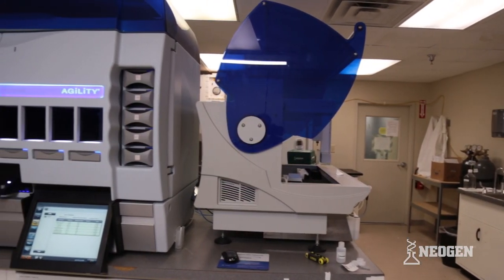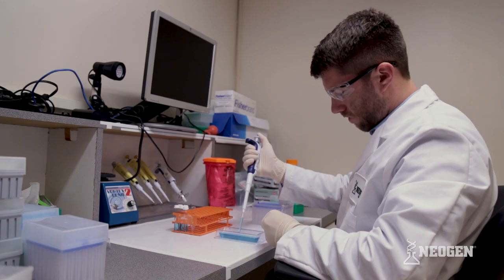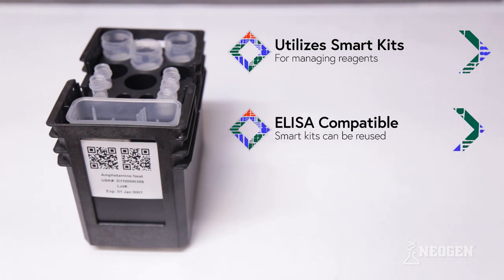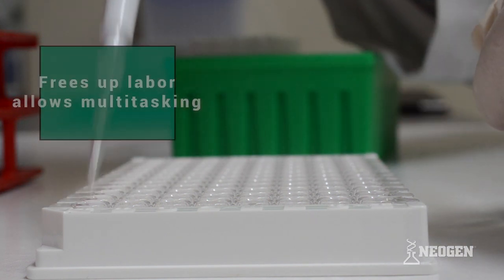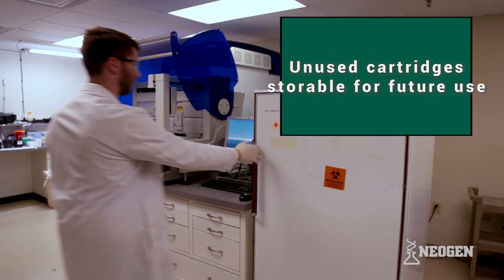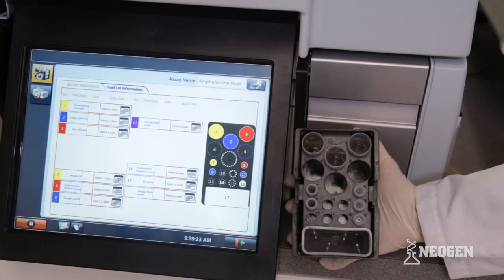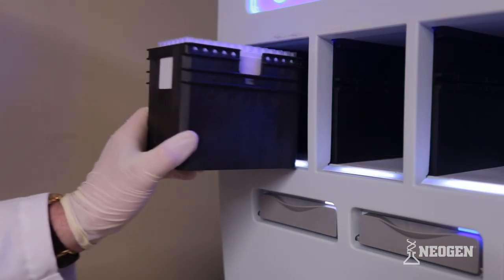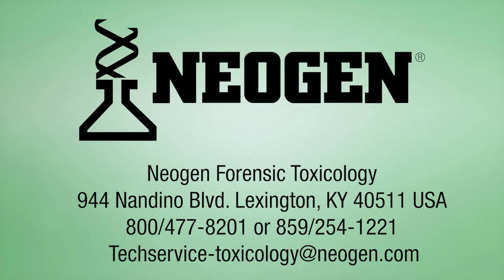NEOGEN® Training | Dynex Agility Overview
Utilizing a Dynex Agility system in your lab? Watch our training video on how to use Dynex Agility along with our validated protocol for analyzing 10 NEOGEN® ELISA test kits in a single run. To learn more about the NEOGEN ELISA test kits shown in this video visit our